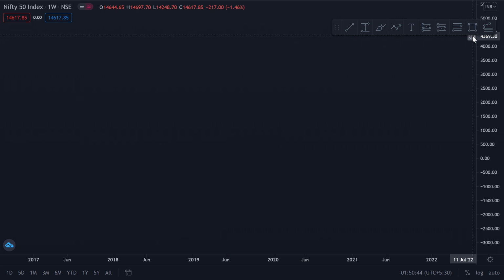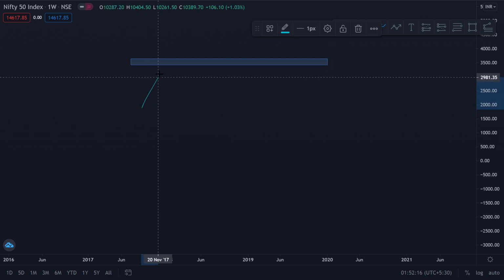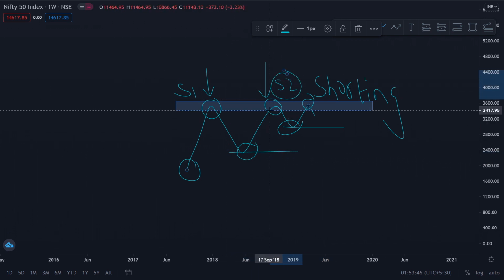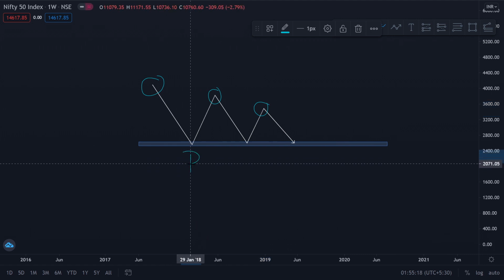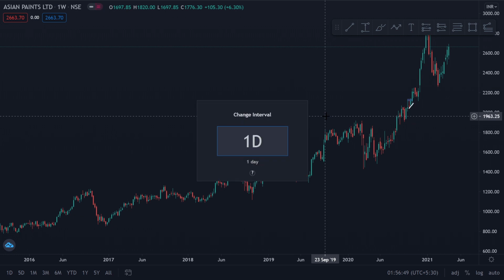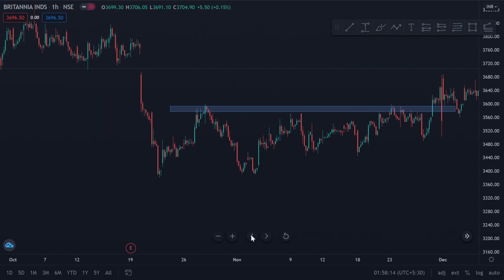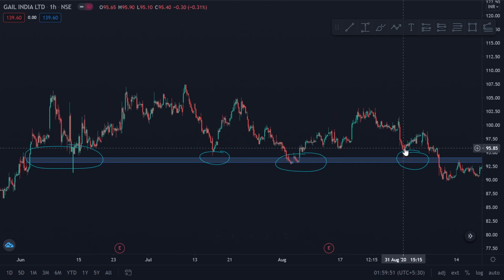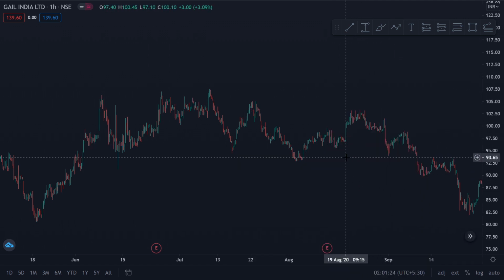How to predict whether the support or resistance will be broken or not?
How to predict if a support or resistance level will be respected?